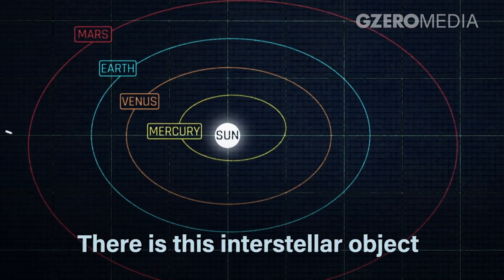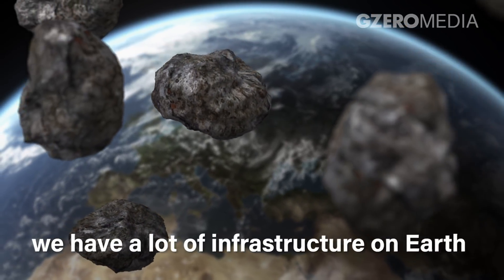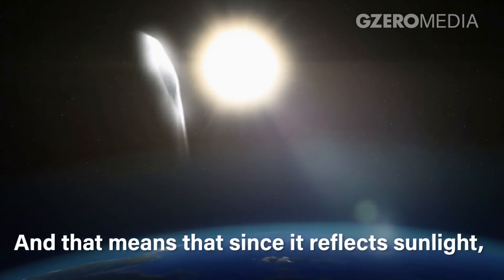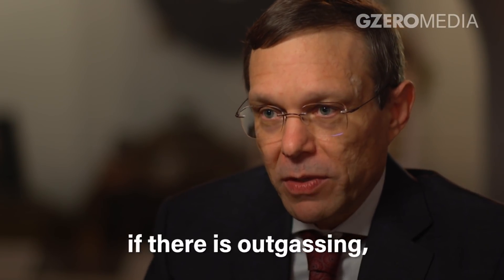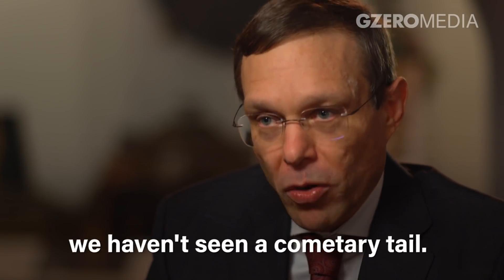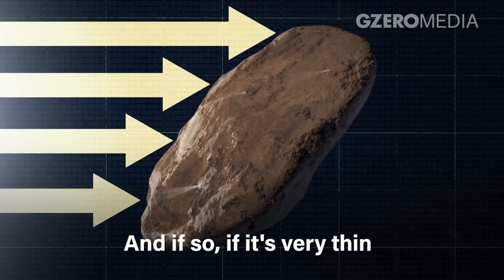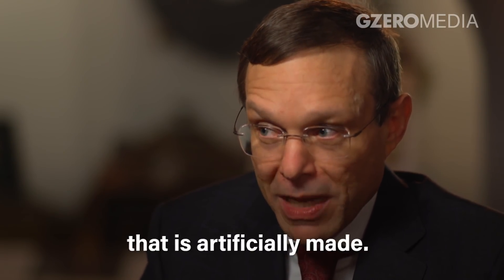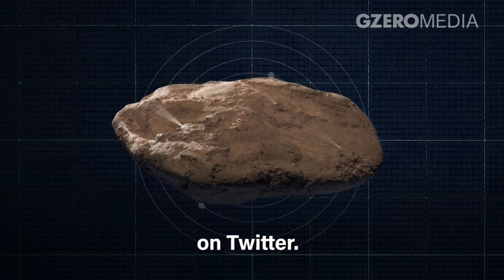Could this interstellar object be evidence of alien life?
Avi Loeb, he's head of astronomy at Harvard and he's made a compelling case about an "alien probe."

GZERO World with Ian Bremmer: In a world where the old rules no longer apply, GZERO explains the game.  Join the thought leader in global politics, Ian Bremmer, as he simplifies the complex issues that challenge our world and speaks with international decision makers and influencers.

GZERO Media is a multimedia publisher providing news, insights, and commentary on the events shaping our world. Our properties include GZERO World with Ian Bremmer, our newsletter Signal, Puppet Regime, GZERO World Podcast, In 60 Seconds, and GZEROMedia.com.